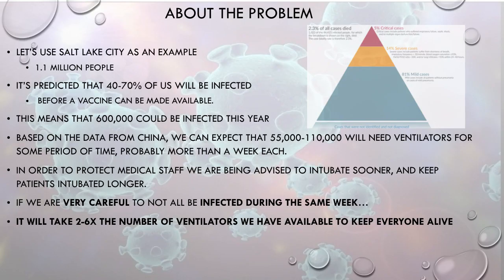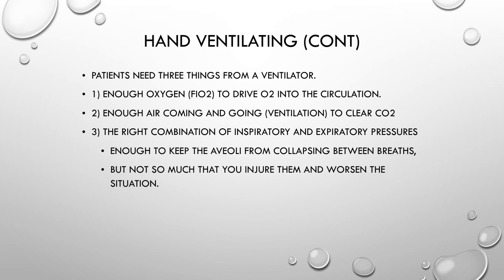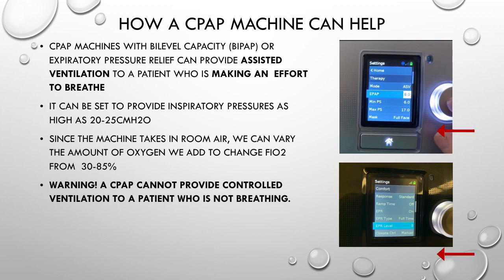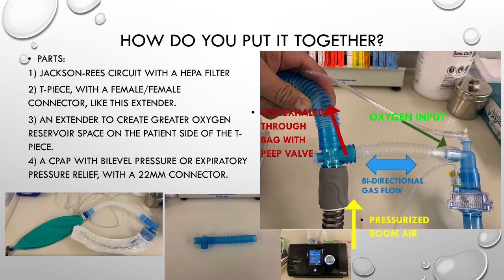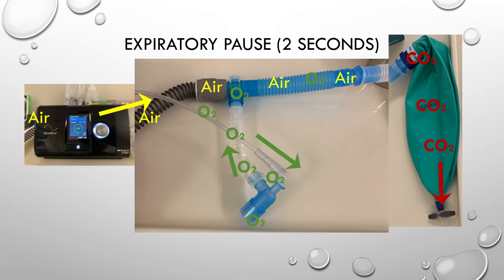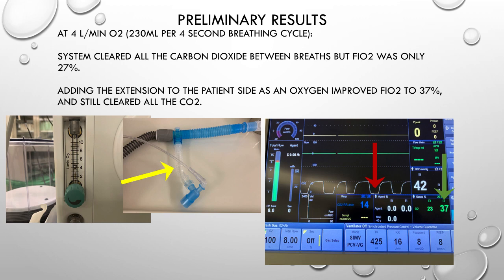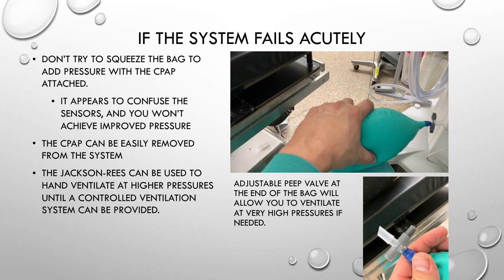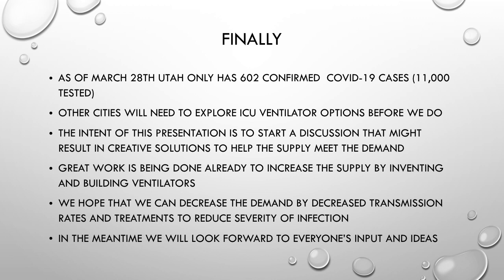Supporting a Ventilator Patient with a home CPAP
Since we might have to keep COVID patients intubated for longer than usual, this is a possible method of maintaining pressure support using widely available CPAP machines, possibly freeing up an ICU ventilator for more acute cases.  Forgive the animation.  I had to convert it from powerpoint to keynote to get it to upload.  We don't have a severe ventilator shortage in SLC yet, but those who do might find this idea useful.